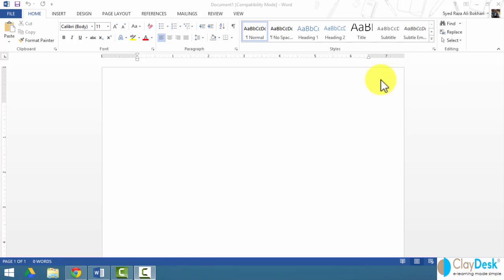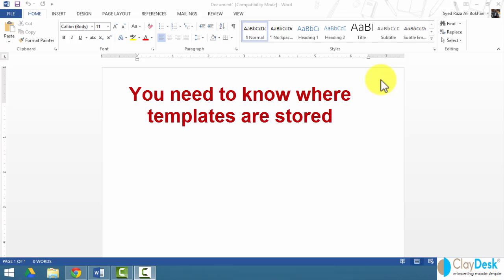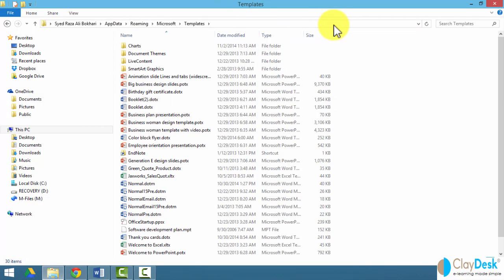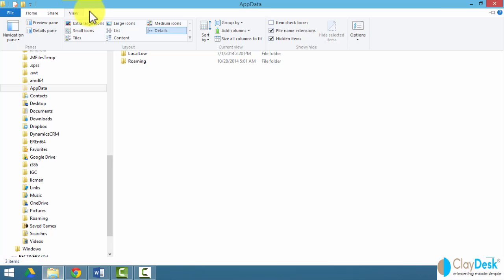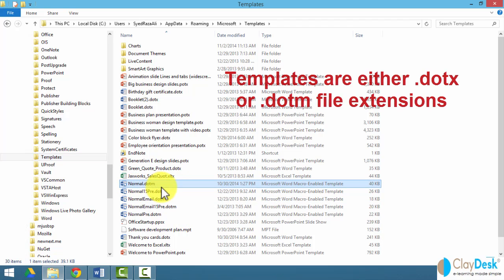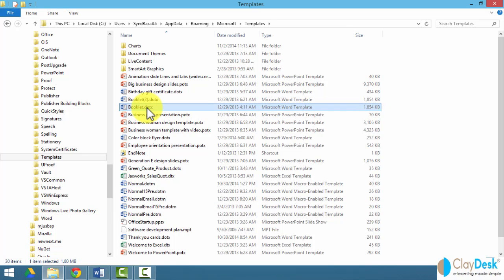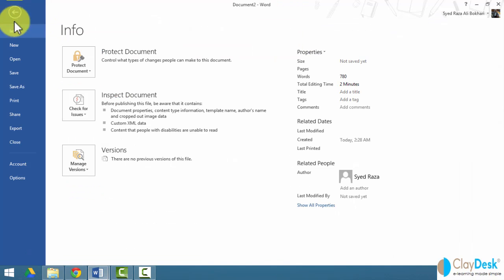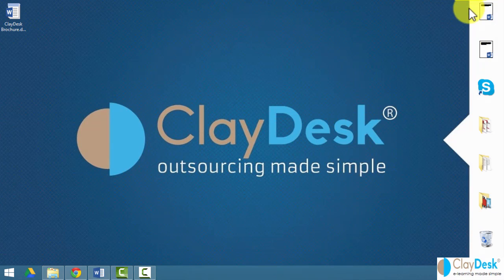Modifying Existing Word 2013 Templates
This tutorial demonstrates how to locate, modify, and create templates in Word 2013.